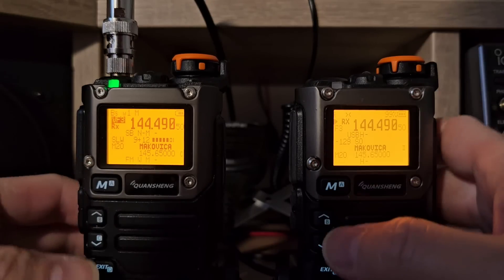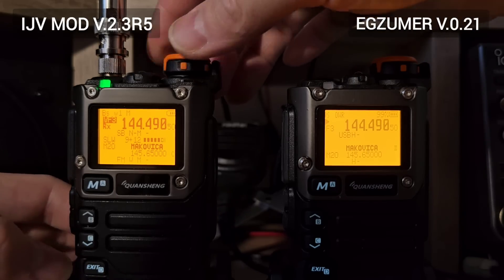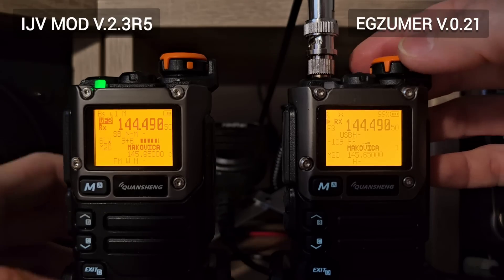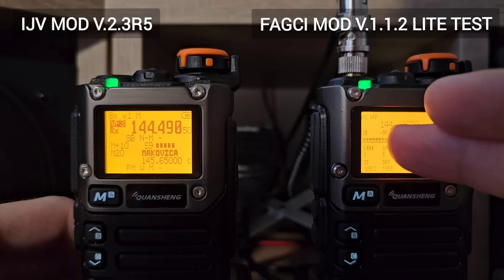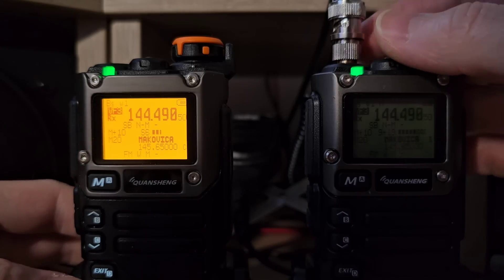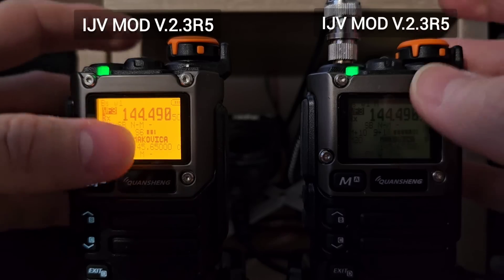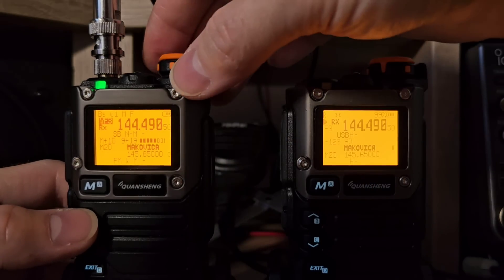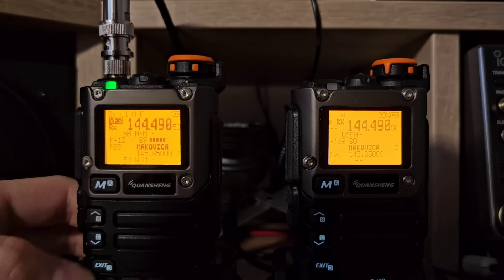QUANSHENG UV-K5 Battle - Custom Firmwares Comparison in SSB reception quality